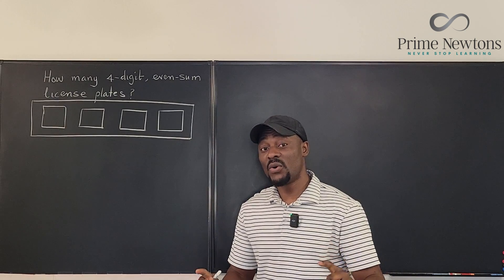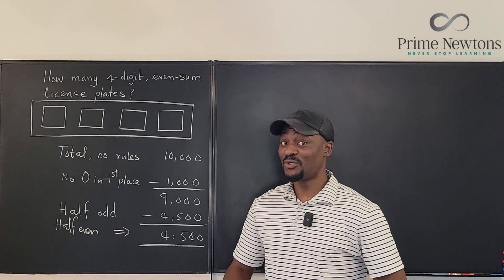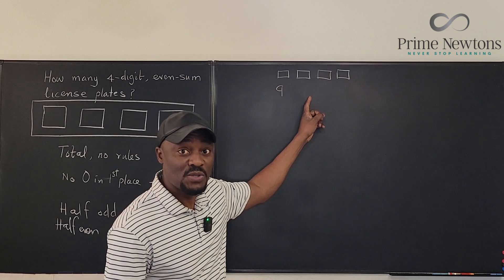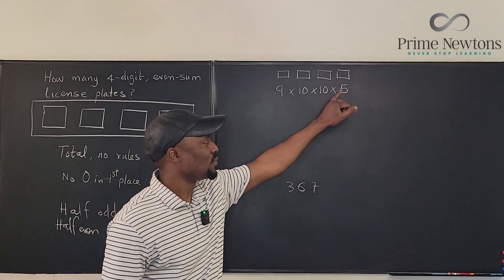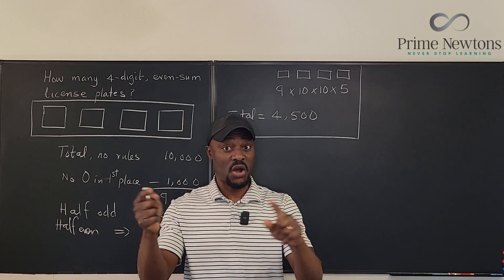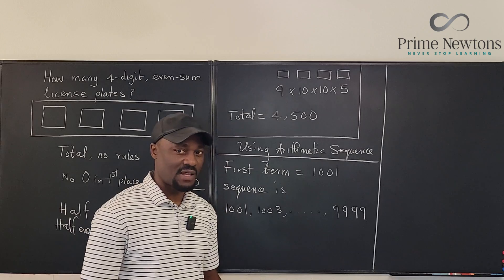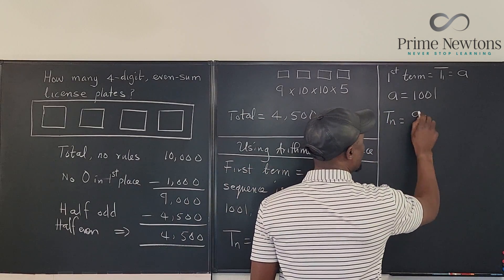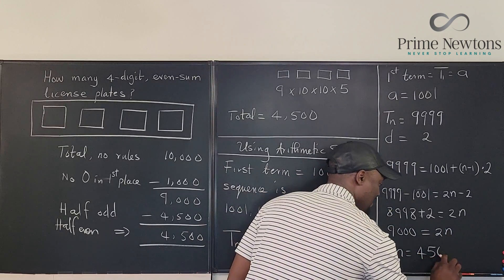How many even-sum 4-digit license plates?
In this video, I showed how to compute the number of arrangements  of  digits for a 4-digit license plate so that the sum is always even.